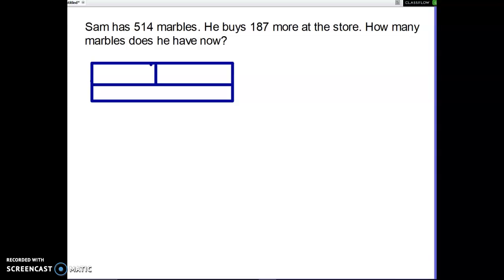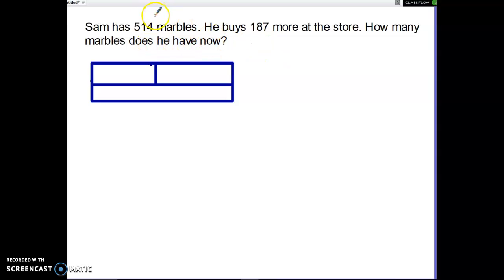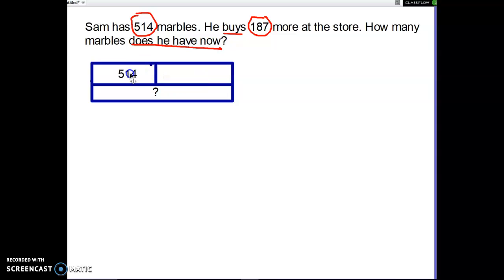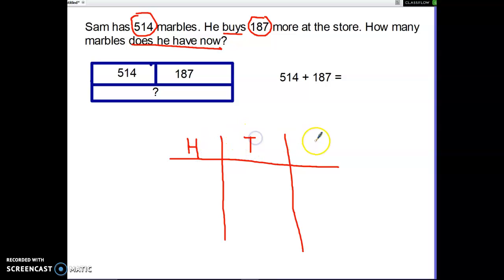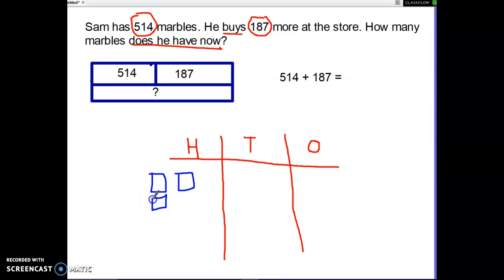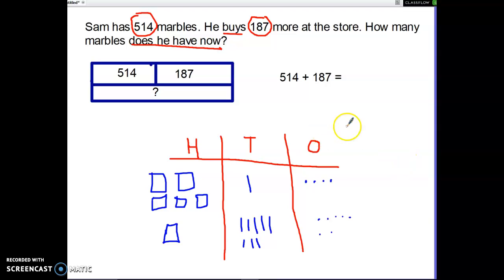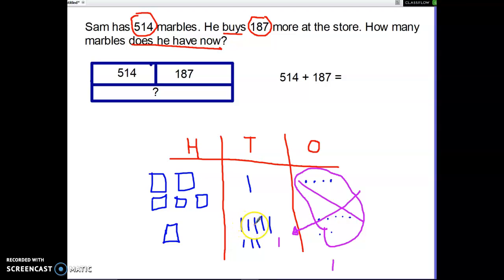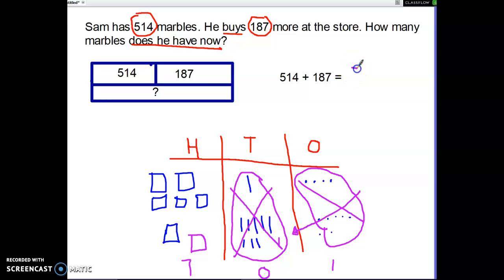Addition using Place Value Chart